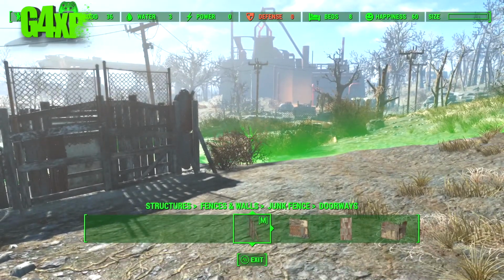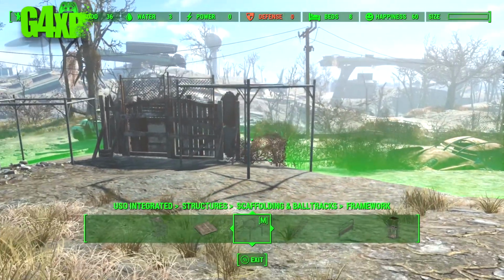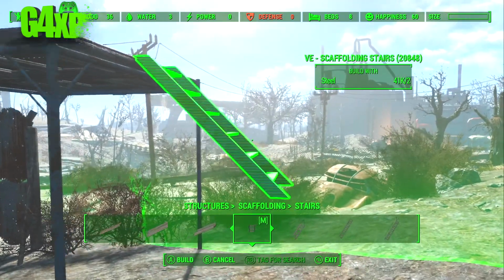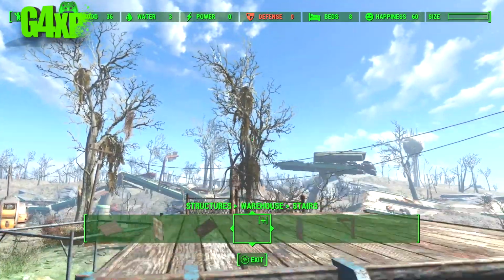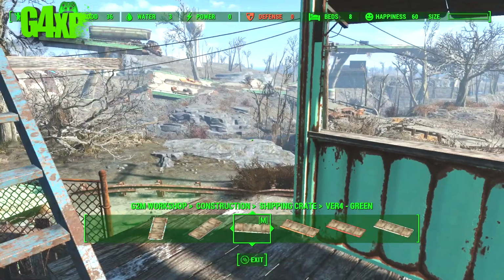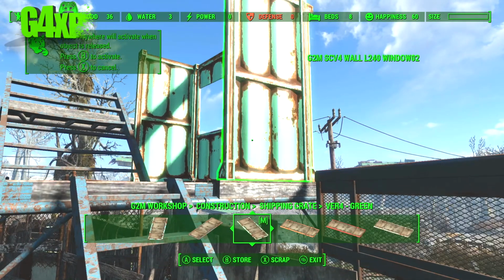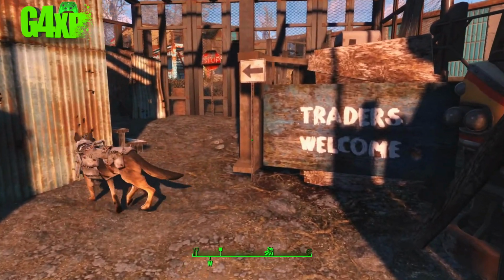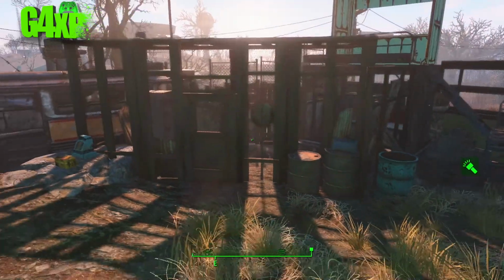Fix n Up The Commonwealth - Ep3 - Getting Defensive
Welcome back to Fix n Up The Commonwealth and by popular demand we start a new settlement build at the Slog.